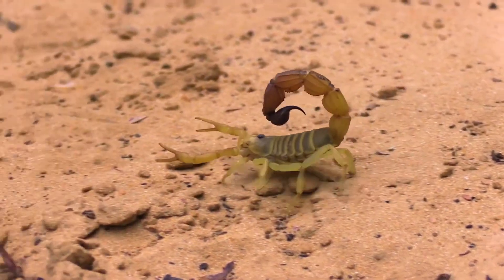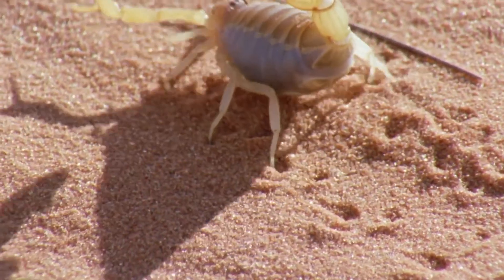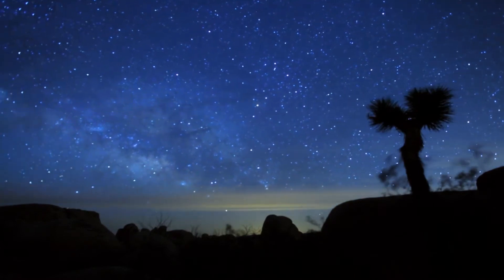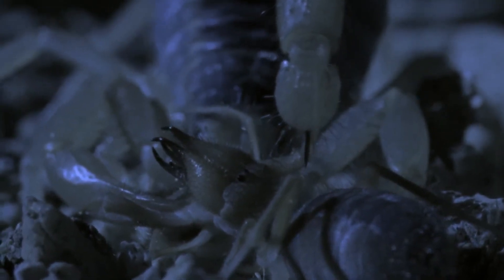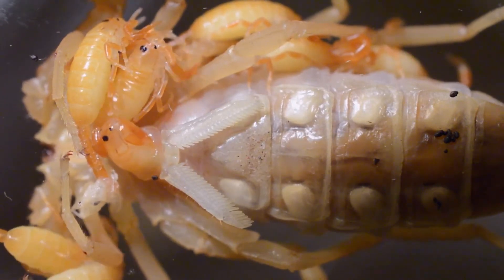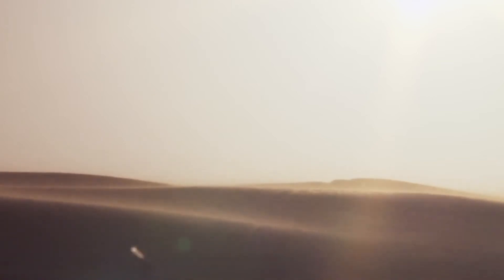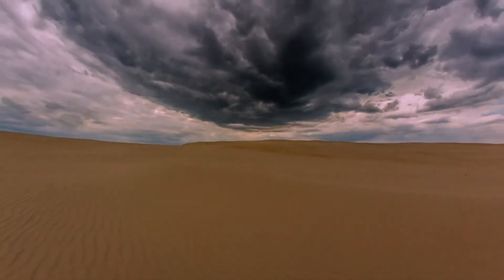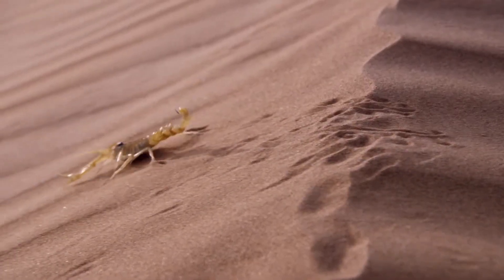400 Million Years of Survival! 🦂 Desert Scorpions' Ancient Secrets | Nature Documentary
🔥 Witness the incredible survival story of Earth's most ancient predator - older than the dinosaurs! 🦂🏜️

🔸 Prehistoric Survivors – 400 million years of evolution revealed! ⏳🦖
🔸 Desert Masters – How scorpions conquer extreme environments! 🏜️🔥
🔸 Ultimate Hunters – Deadly pincers & venom in action! 🦂⚔️
🔸 Hidden Life – Rare footage of scorpion reproduction & young! 👨‍👩‍👧‍👦🔍
🔸 Survival Challenges – The threats even ancient warriors face! ⚠️🌡️

Explore the beauty and wonder of our natural world with our captivating nature documentaries. From lush rainforests and serene lakes to rugged mountains and breathtaking wildlife, our channel provides an immersive experience into Earth's most stunning environments.